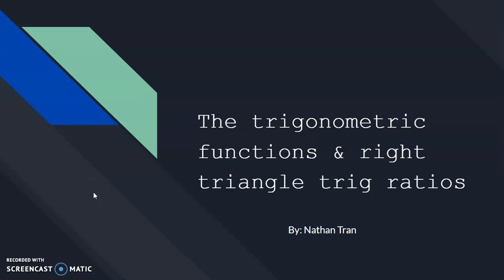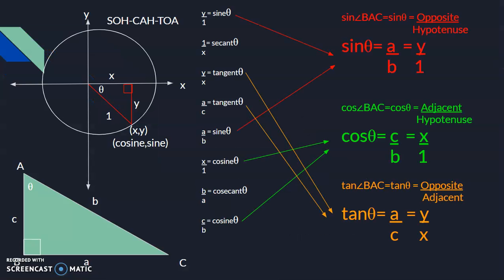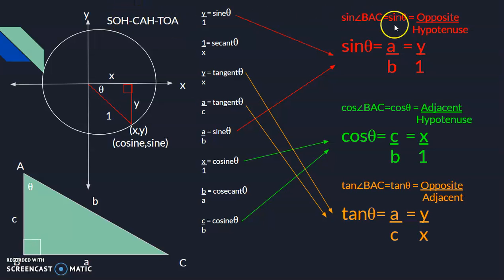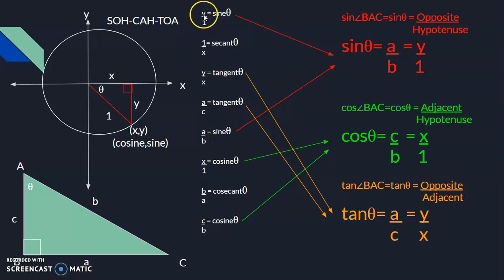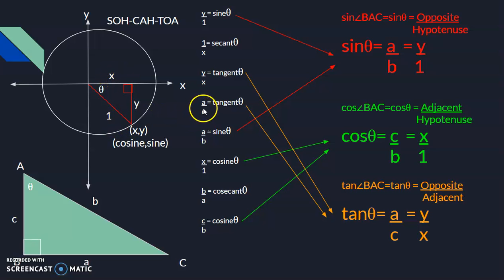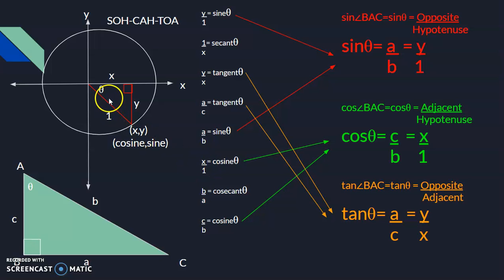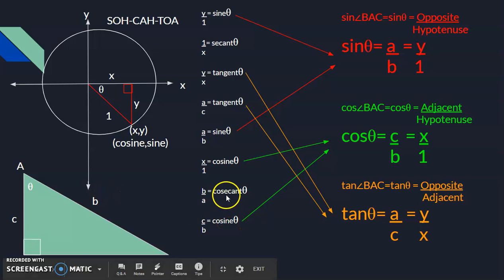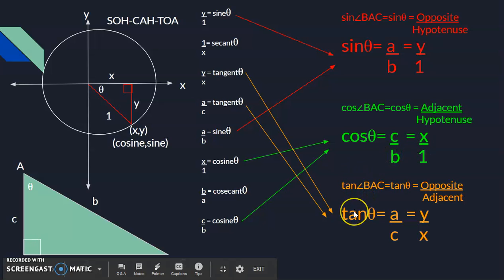U3 Project #2: The Trig Functions & Right Triangles Trig Ratios- Nathan Tran Slideshow Presentation